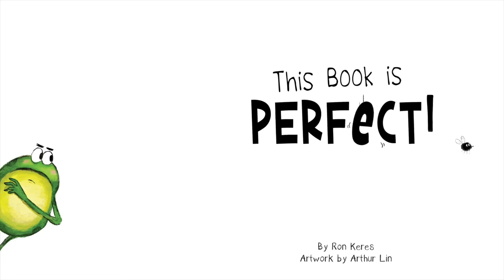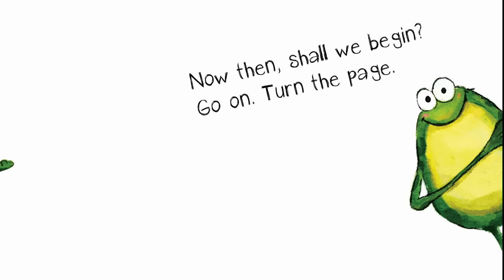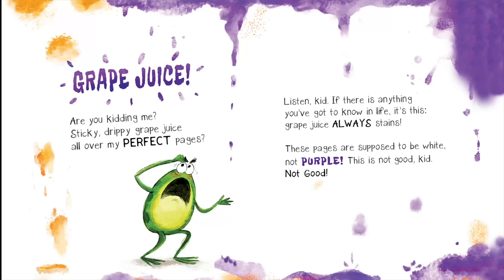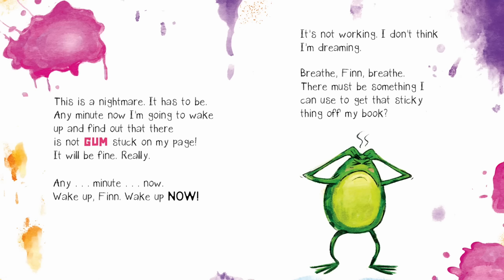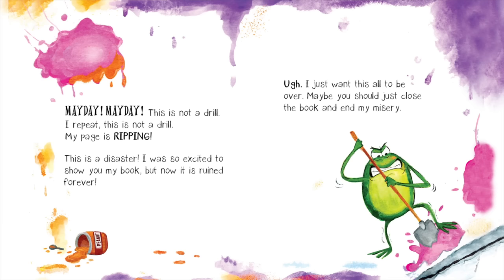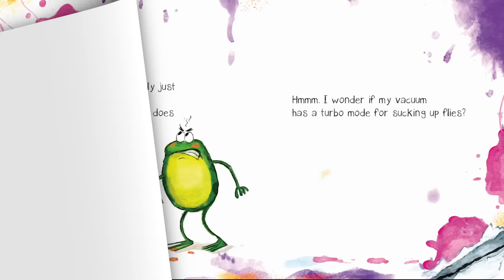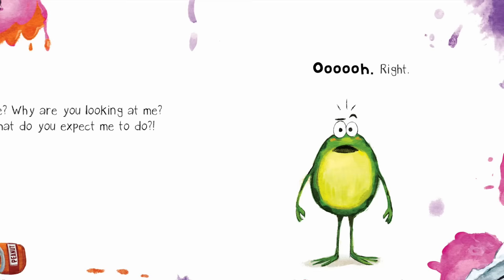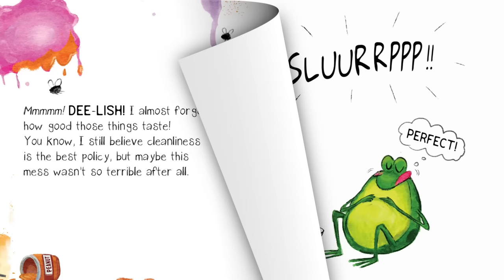🐸 This Book Is Perfect! Animated (kids books read aloud)🧹Ron Keres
🍄 Finn is not like most frogs. Finn likes things clean— perfectly clean.
His book is immaculate. It’s amazing. It’s PERFECT. according to him. You find out! 🐸 🧹readaloud